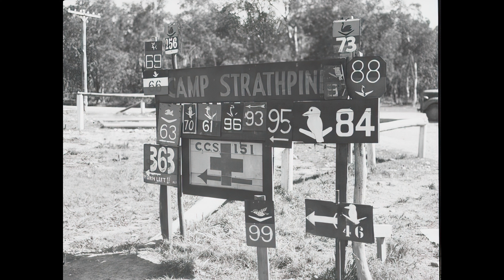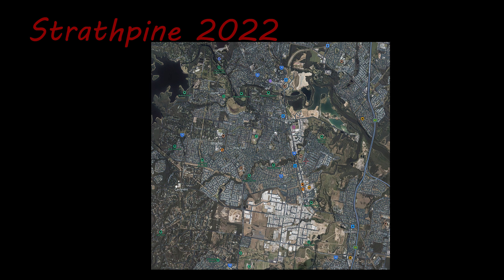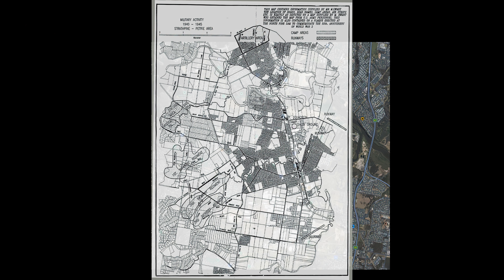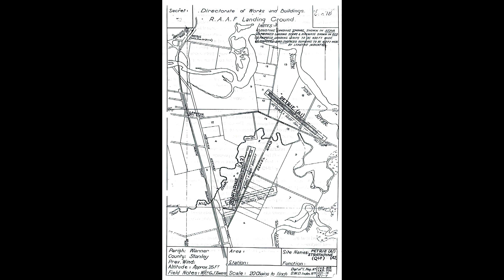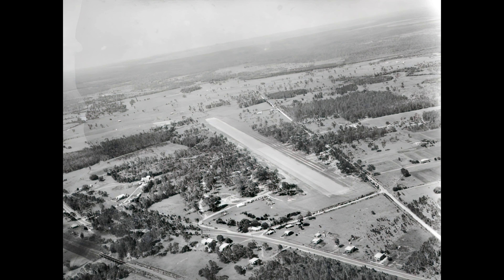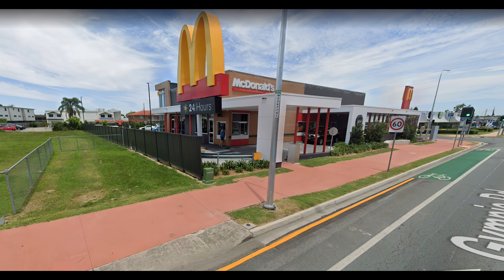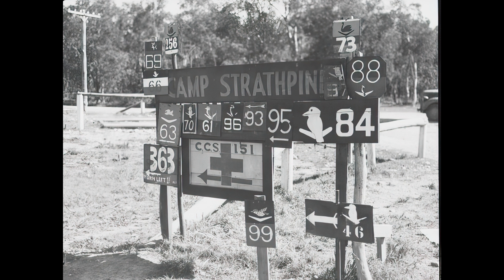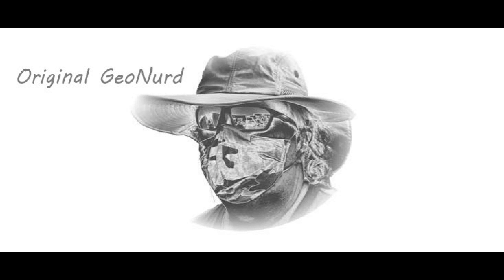Brisbane's Camp Strathpine 1943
Let's see how much this huge Strathpine camp meant to our freedom.